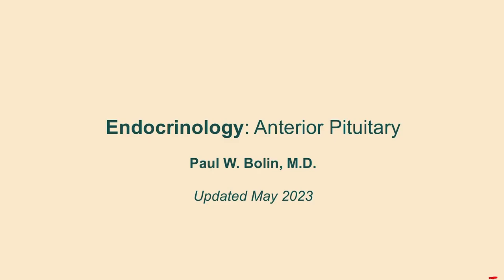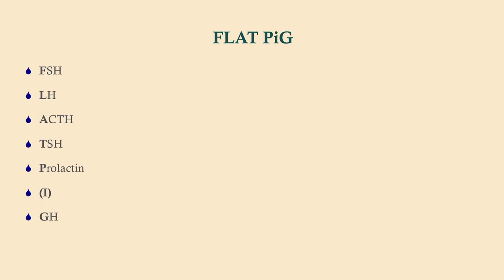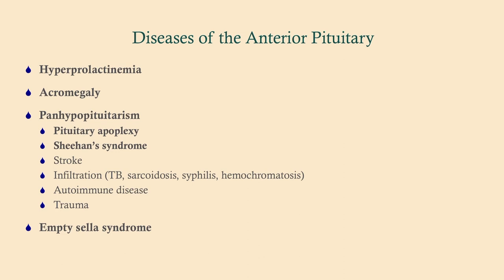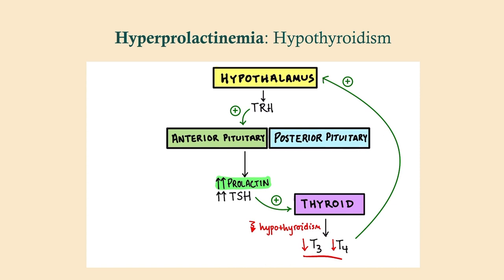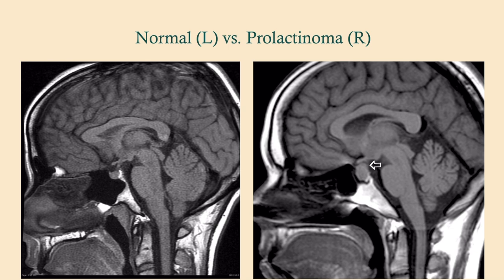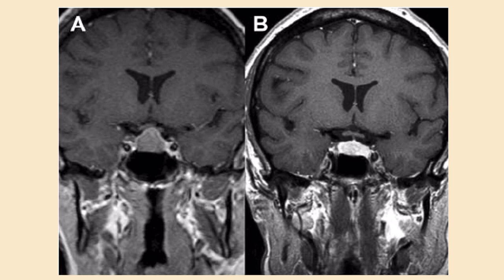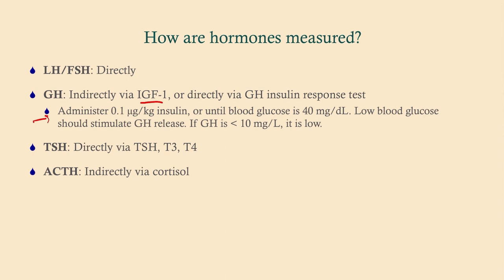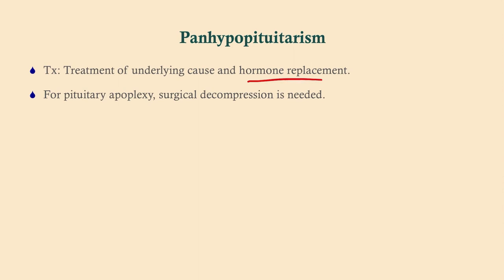Anterior Pituitary Disorders (updated 2023) - CRASH! Medical Review Series